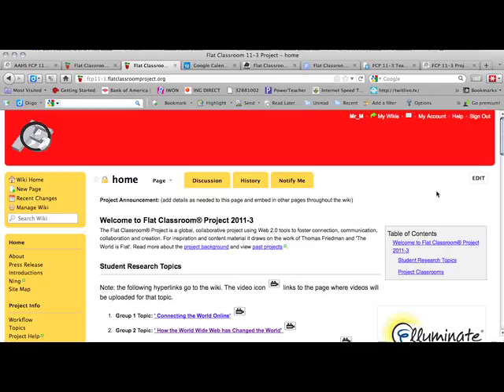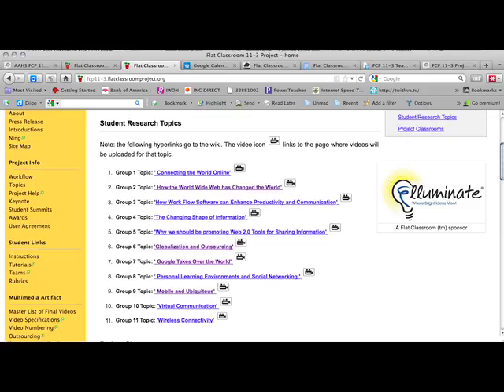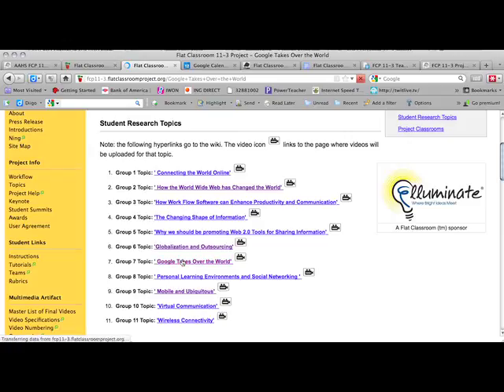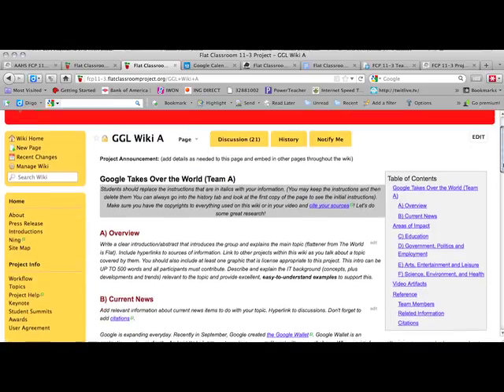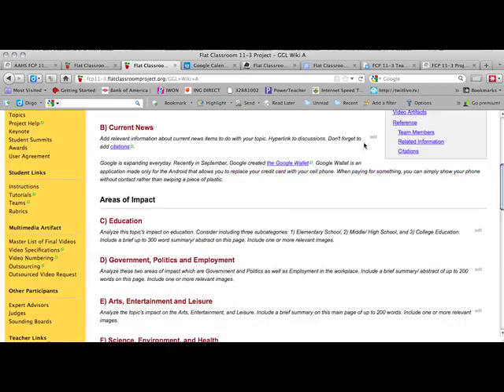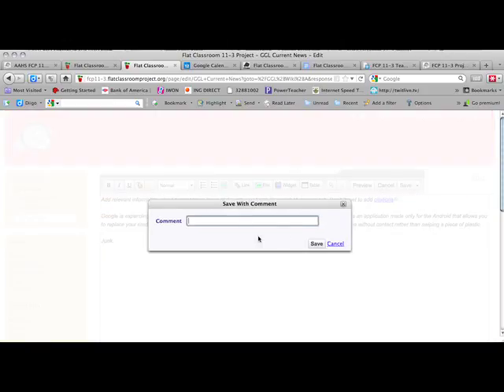WikiEditingTips.mov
Created for use by flat classroom teachers. This clip reviews editing a multi-section wiki, saving with a comment and managing a discussion thread.